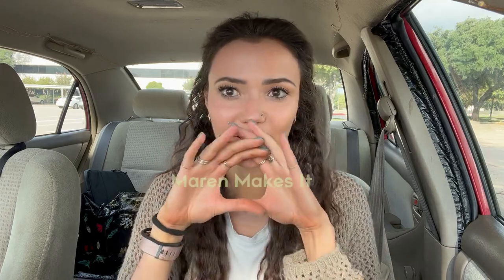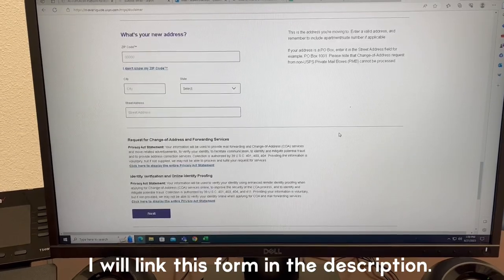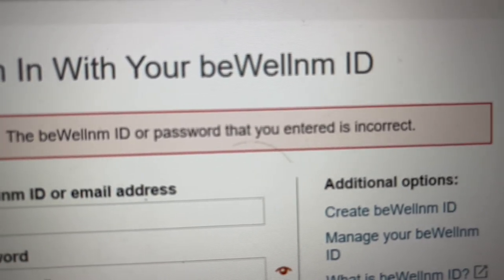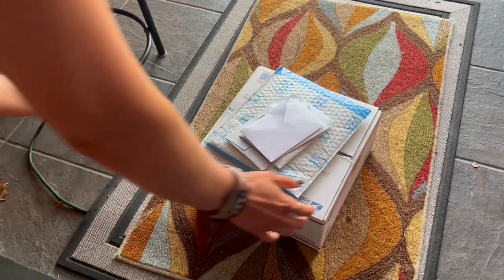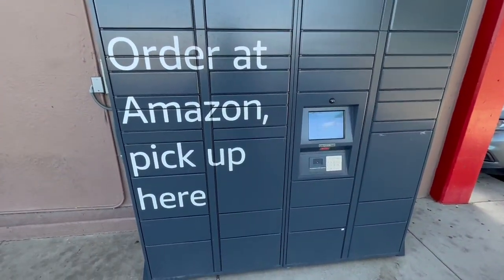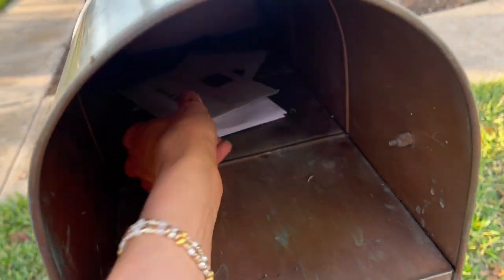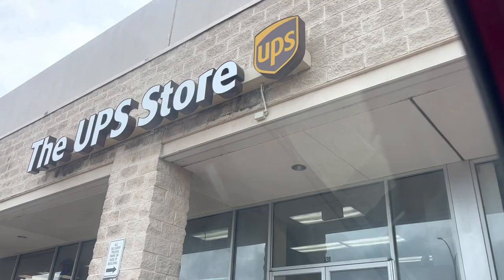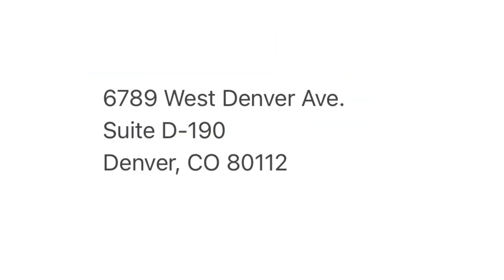How to get MAIL and PACKAGES when you have NO ADDRESS ?! | Traveling Full Time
Maren makes it... doable to deal with having no address while traveling full time!!

In this weeks video, we are going to be going over how to handle having no address when you're traveling full time. How do you get mail? How do you get packages? Can you online shop? What happens if you really need to order something from Amazon?
We are going to be answering all that in today's video!

I am going to be giving you my best suggestions for how to deal with having no address that I have carefully accumulated over the 1.5 years I have spent traveling fulltime.

Here are the main topics we are going to be going over:
(1) USPS Mail Forwarding.
(2) Switching to online statements head of time
(3) Ship ahead of where you are traveling
(4) Pickup in store
(5) Amazon lockers - what you need to know about picking up at an Amazon locker?
(6) Use the address of an Air BnB or Housesit
(8) How to deal with official paperwork such as Drive

--xoxo Maren

Maren Harcken
Poshmark: mar4848

Here is the link to the form I mentioned in the video